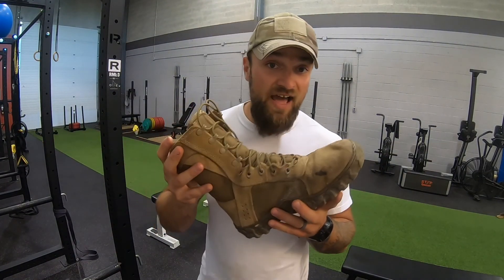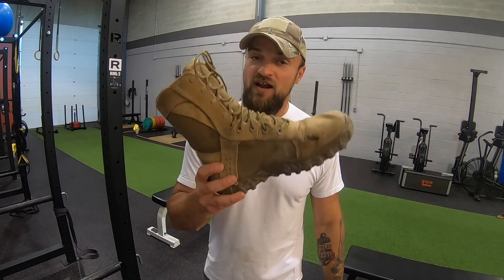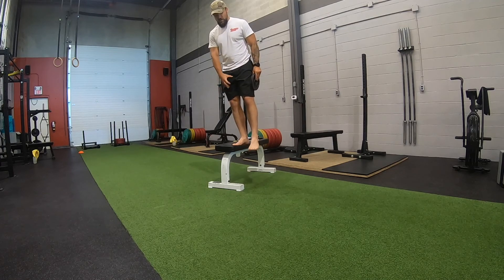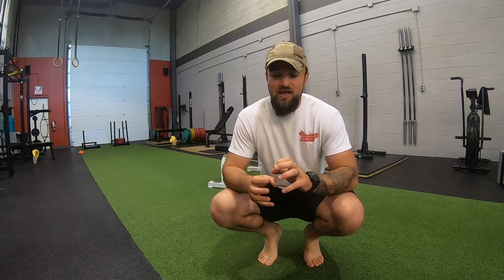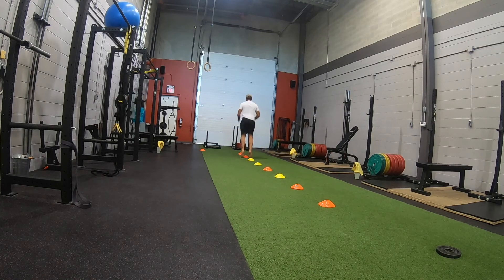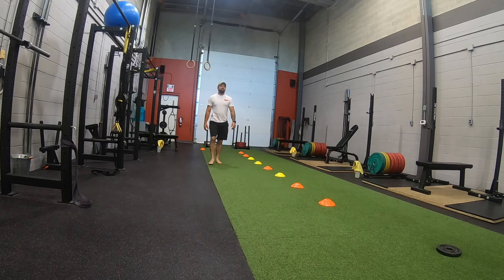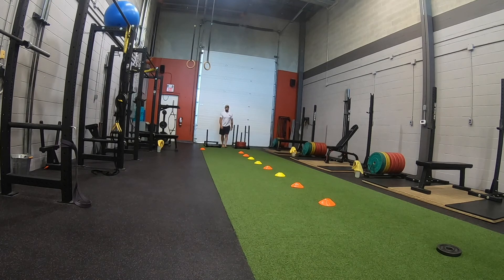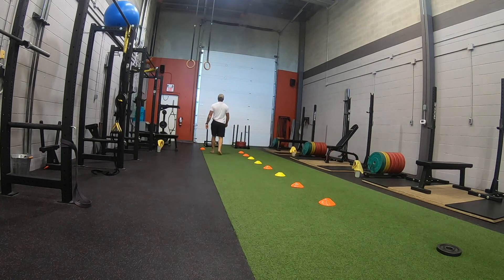Tactical Tuesday - Stronger Feet = Better Rucking / Running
One of the most common mistakes we see soldiers make is after a long period of very little military training strapping on their boots, putting on a 50lb ruck and going for a run, only to break their foot, smash their knee or have lower back pain.

For many people there is too big of a shock from normal day to day life to now training hard. We need to prepare our body for this demand. We need to gradual increase our stress to best prepare to perform.

No where is this more true than our feet. This video will provide you with 4practical things to add to your training to stay injury free and improve rucking performance.